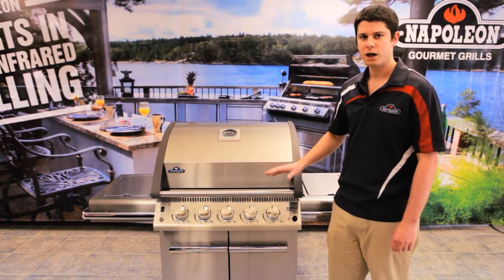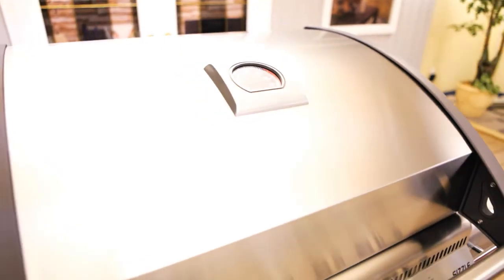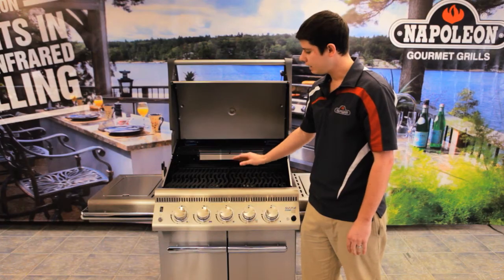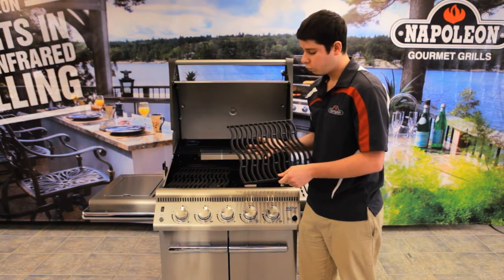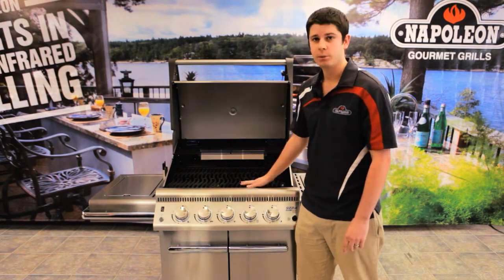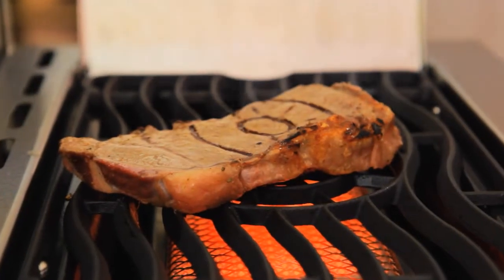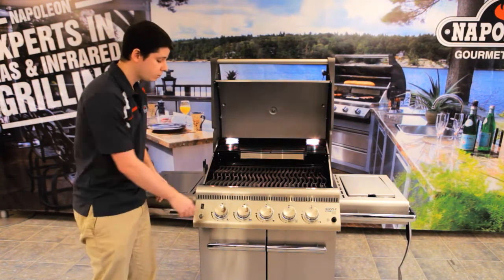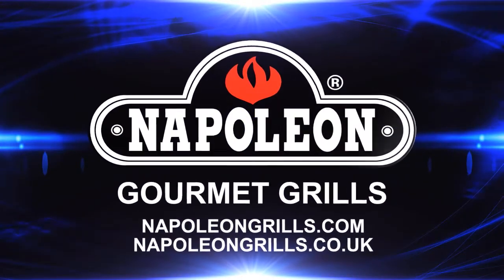Napoleon LE Series Barbecue Training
Learn how to use your LE series barbecue to it's full potential with this fantastic training video. We stock all LE series barbecues with FREE delivery!